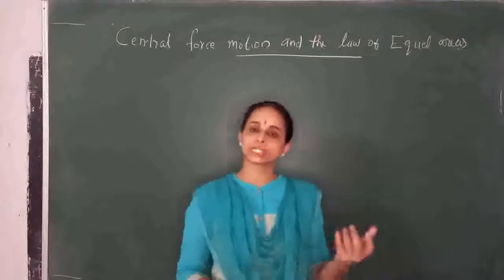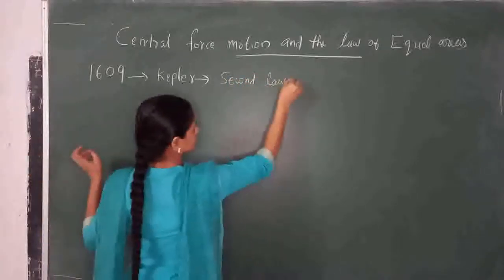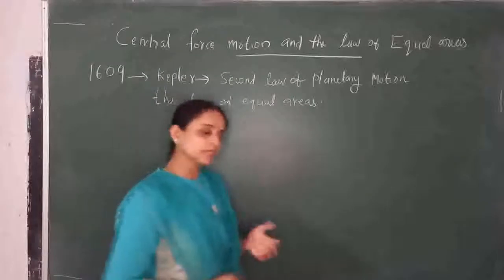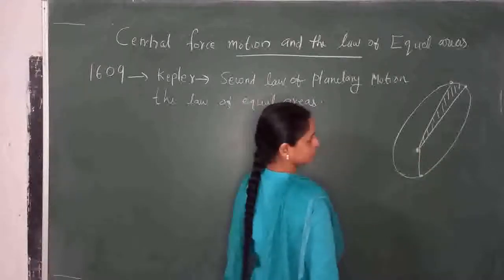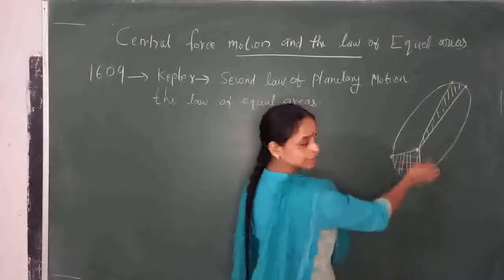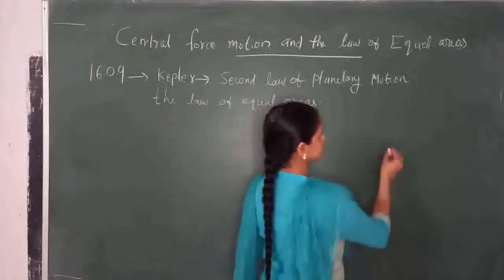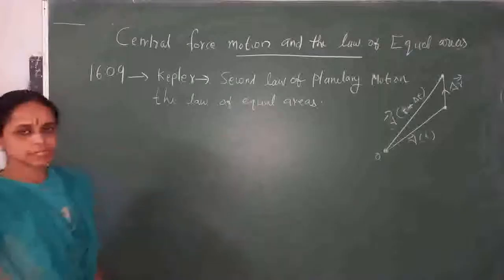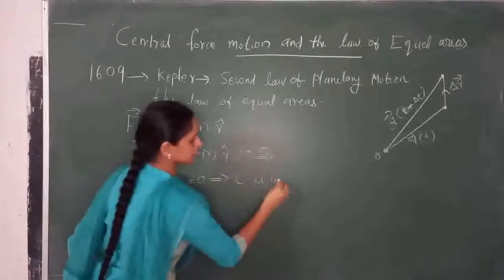Central Force Motion and Law of Equal Areas